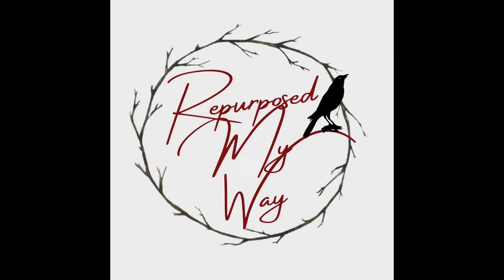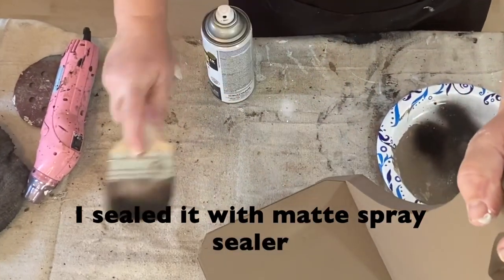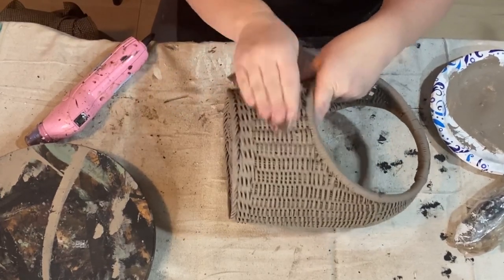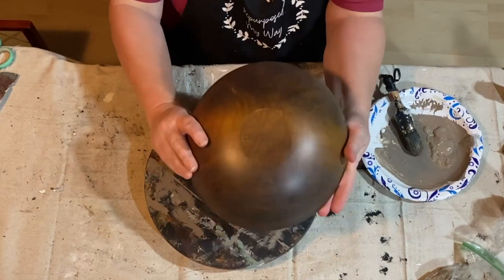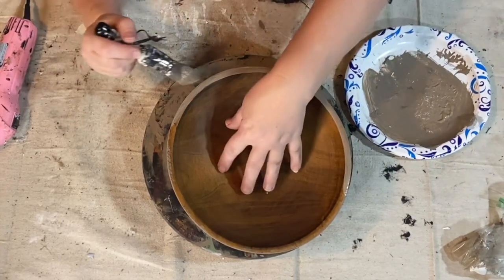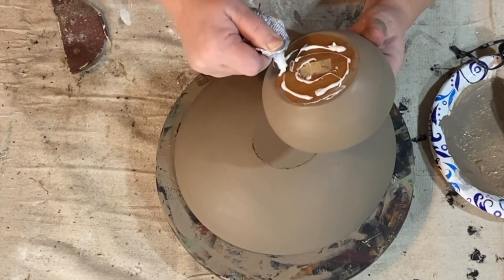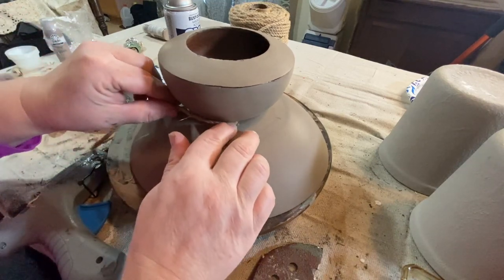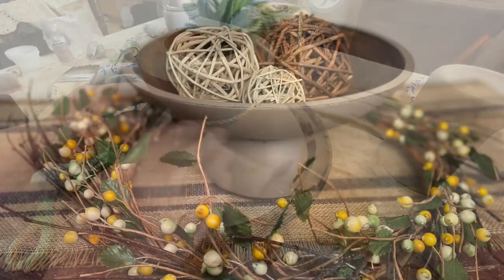Easy Primitive Decor With Thrift Store Finds | DIY Thrift Flips For Profit